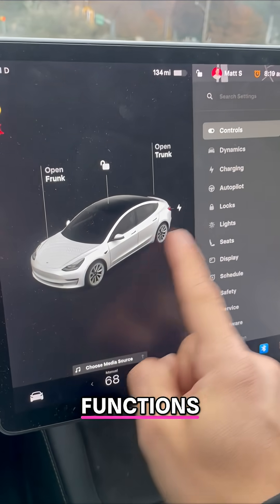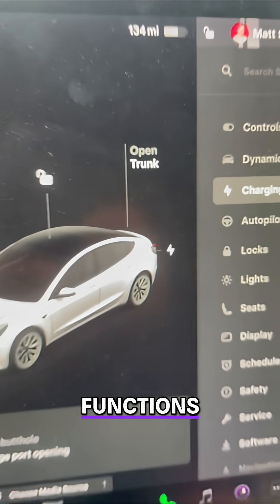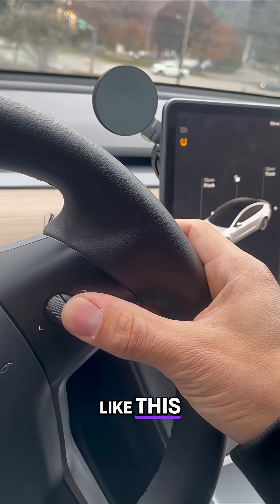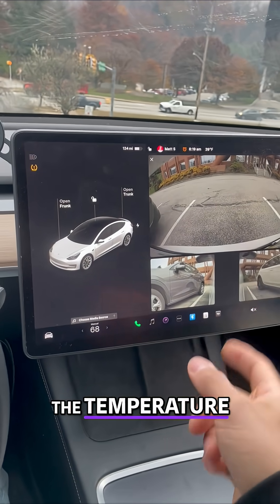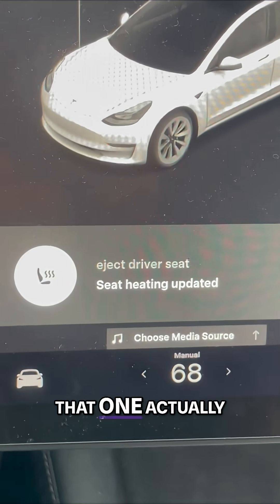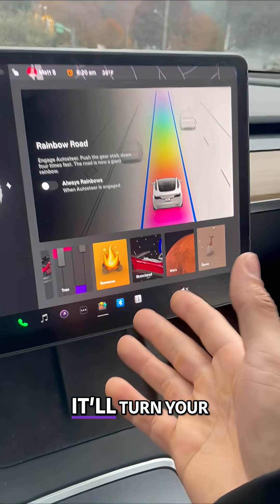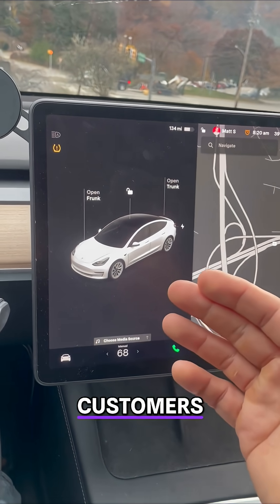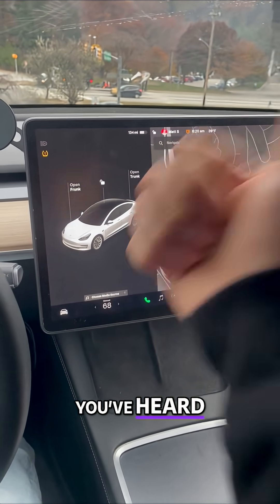Tesla Secret Commands REVEALED! 🤯 You Won't Believe!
Unlock hidden Tesla features with voice commands! Open charge port, rear camera, adjust temperature—even eject driver seat (sort of!). Everyday shortcuts made easy, plus hilarious Easter eggs.